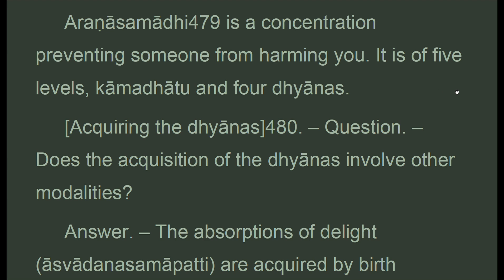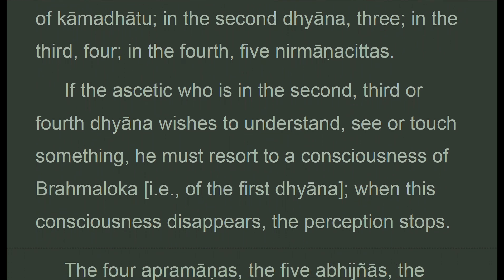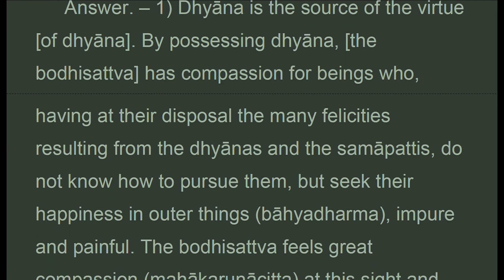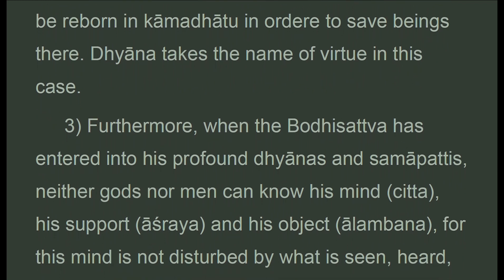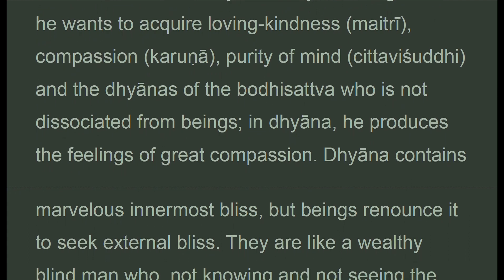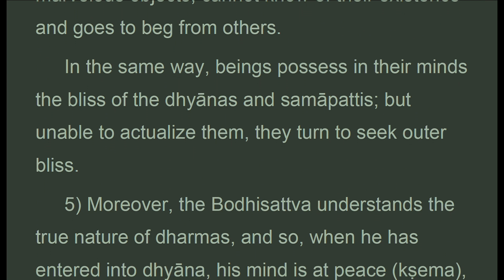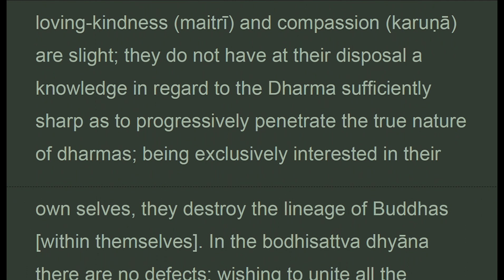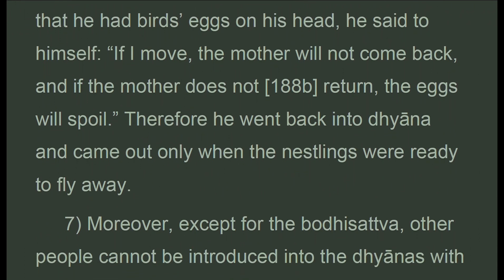TGVWz_028L_UK, CH. 28: VIRTUE OF MEDITATION, TreatiseGreat Virtue Wisdom, Chodron (Jun 2021)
. . . .  ") Moreover, other people eliminate the passions by means of a knowledge concerned with the general characters of things, such as seeing the transitory, painful impure nature. The bodhisattva, by contrast, has eliminated the passions by analysis of the specific characteristics.
 [The Kimnari and the five hundred rsis]. – Thus, five hundred rsis who, while flying about, heard the song of a Tchen t'o lo niu; their minds became enraptured; they lost the bases of all their miraculous powers and fell to earth all at once.
 [Druma's action on the sravakas]. – Some sravakas heard T'ouen louen mo, king of the Kin t'o lo playing the lute, singing and praising the Buddha according to the true nature of dharmas. Then Mount Sumeru and all the trees shook; the great disciples of the Buddha, Mahakasyapa, etc., were unable to sit still on their seats. The bodhisattva T'ien siu asked Mahakasyapa: "You are very old and the foremost among those who observe the dhutas; why cannot you control your mind and keep still?" Mahakasyapa answered: "My mind would never be disturbed by pleasures divine or human; but here there are marvelous sounds, the reward for immense merits of this bodhisattva; when he produces these sounds by metamorphosis, there is no means to resist. When the winds of the eight directions arise, they are unable to shake Mount Meru; but when the P'i lan wind 490 comes at the end of the kalpa, it blows away Mount Meru like straw. "
 This is why we know that the bodhisattva succeeds in eliminating his passions by the vision of the specific characteristics of all dharmas. All other people obtain only the dhyanas themselves, but do not obtains the dhyanaparamita.
 9) Moreover, other people know the mind of entry into concentration of a bodhisattva and the mind of leaving the concentration, but cannot cognize the mind of the bodhisattva in the course of the concentration: they are ignorant of its object, its extent and depth of the dharmas that it cognizes. If the arhats and pratyekabuddhas are unable to know this mind,.."

THE TREATISE ON THE GREAT VIRTUE OF WISDOM OF NĀGĀRJUNA
COMPOSED BY THE BODHISATTVE NĀGĀRJUNA AND TRANSLATED BY
THE TRIPIṬAKADHARMĀCĀRYA KUMĀRAJIVA OF THE LAND OF KOUTCHA
UNDER THE LATER TS’IN
Translated from the French
By Gelongma Karma Migme Chodron 2001
CHAPTER 28: THE VIRTUE OF MEDITATION

1. Thanh Tinh Dao (Oct 2019) Chữ Đọc
2. The Path of Purification (Oct 2019) Audio Text
3. Kinh Vien Giac (Oct 2019) Chữ Đọc
4.Sutra of Complete Enlightenment (Oct 2019) Audio Text
5. Kinh Lang Nghiem (Oct 2019)
6. Kinh Duy Ma Cat (Oct 2019) Chữ Đọc
7. Shurangama Sutra (Oct 2019) Audio Text
8. Vimalakirti Nirdesa Sutra (Oct 2019) Audio Text
. and more

Total 1650 Videos

1. Samyutta Nikaya 1 --- 5 (Apr 2020)
2. Kinh Tuong Ung 1 --- 5 (Apr 2020)
3. Đại Bát Niết Bàn (May 2020)
4. Nirvana Sutra  (May 2020)
5. Trường Bộ Kinh (July 2020)
6. Digha Nikaya (July 2020)
... and more